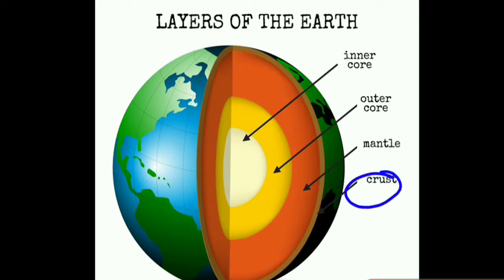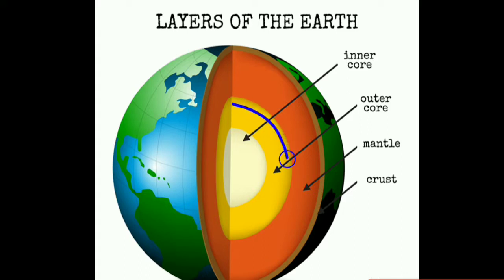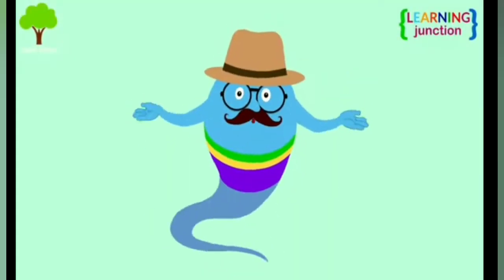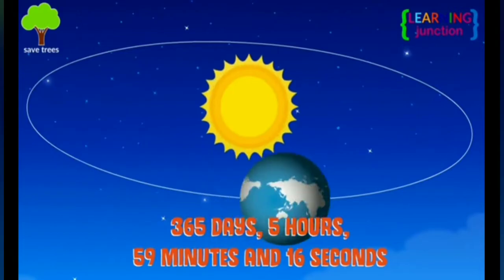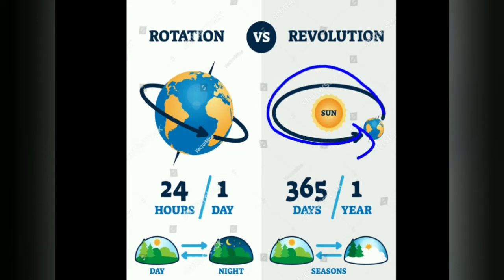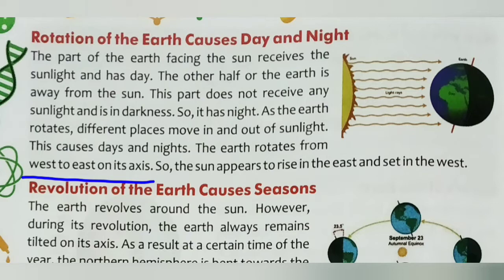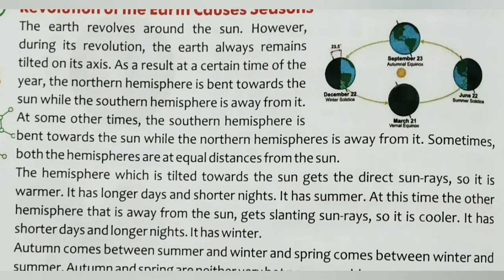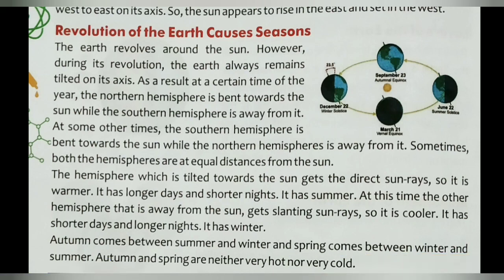Class-4 l Science l "OUR UNIVERSE" l Part-4 l